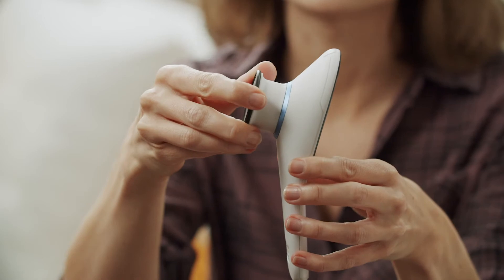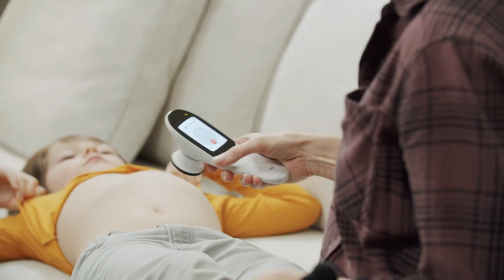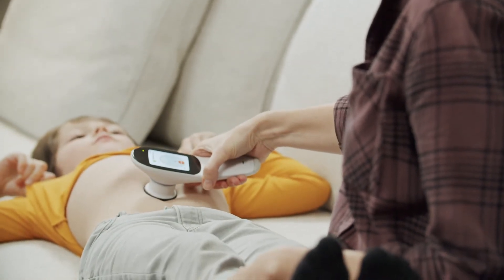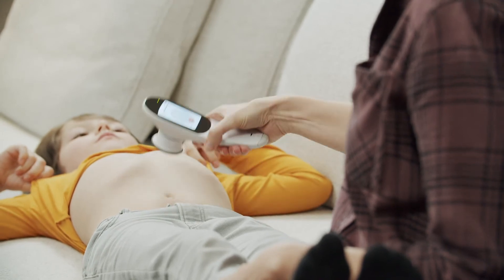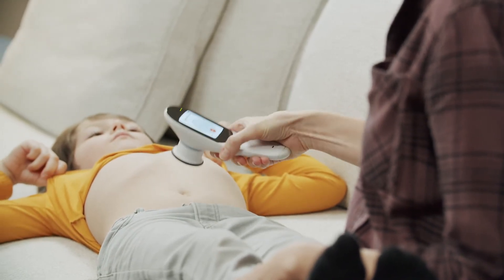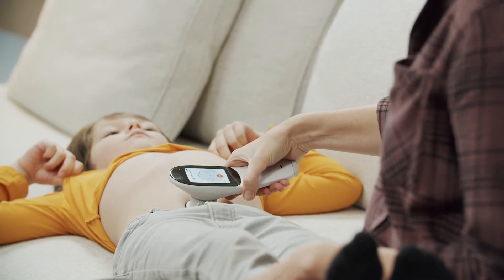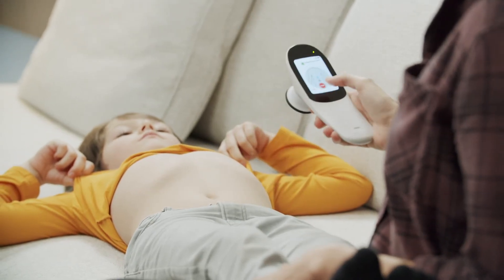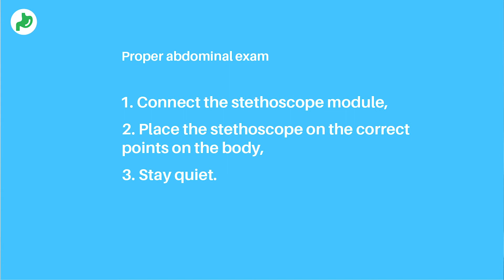ABDOMEN: How to properly auscultate the abdomen with the Higo® device?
See how easy you can auscultate the abdomen at home and send it for medical evaluation. It's simple, you collect medical data at home, and the doctor looks at them on the computer and gives you a diagnosis. And all within 1 hour, without leaving your home! This is Higo® - a new quality of remote medical consultation.

The Higo® device is a Class IIa medical device with a CE Certificate of conformity to the requirements of Annex II of the Medical Device Directive 93/42/EEC. HigoSense LLC. is certified in accordance with ISO 13485:2016 in the field of quality management systems, which continuously improves the quality of medical device services.